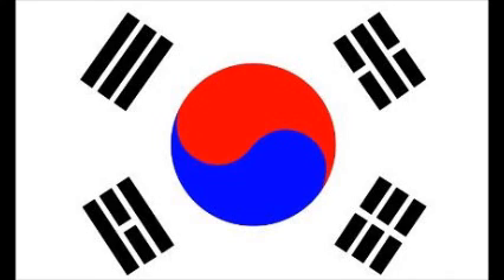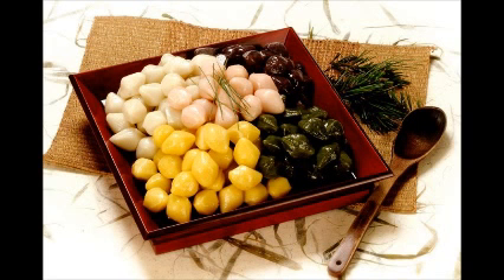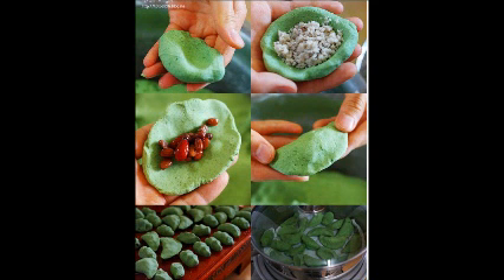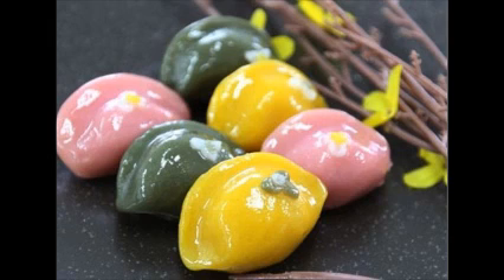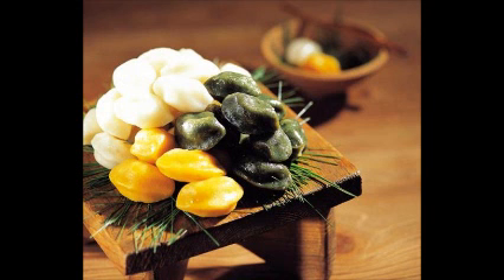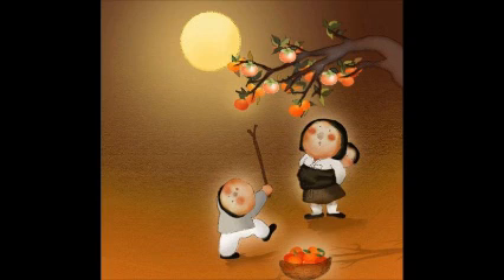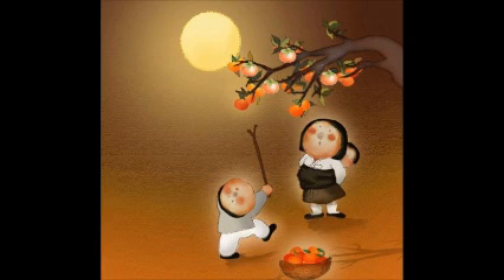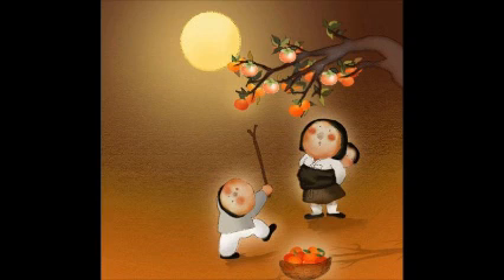Tteok (Amazing Things About Korean Culture)